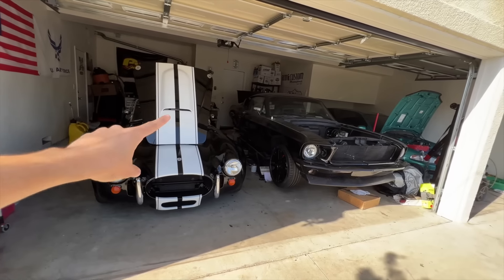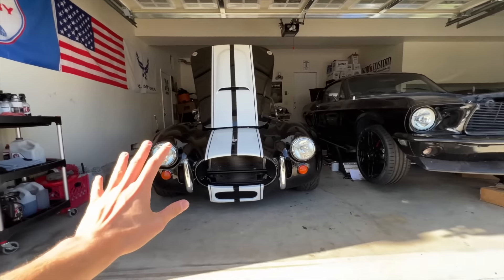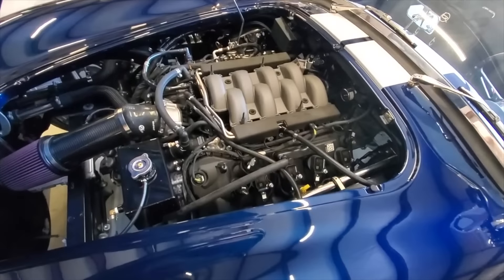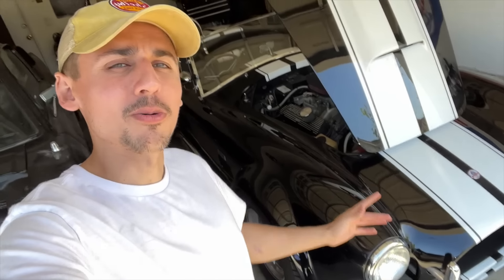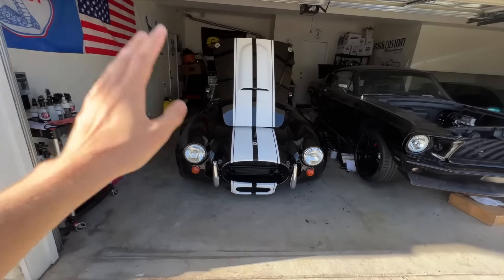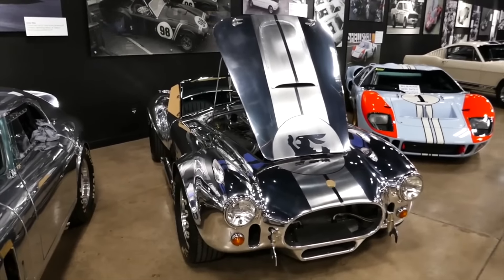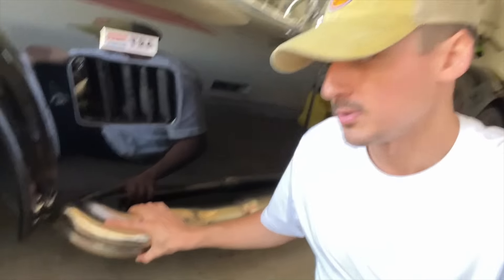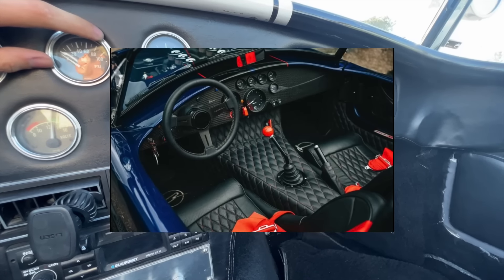Building A GODZILLA Super Snake AC Shelby Cobra!?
Use the link below to get Fixd Check Engine Light Scanner for only $20! -

Tags (ignore): Ford Mustang gt gt500 cobra 3v v6 classic fast back fastback 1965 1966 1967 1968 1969 old restored restore chevy dodge American muscle supercharged supercharger turbocharged turbocharger how to learn install review gt350 new reveal ls corvette Shelby boost boosted cars car fast loud wheels exhaust v8 ls 5.0 coyote build custom ricer burnout drift came cam mod modding power how to challenger charger straight pipe nitrous clutch